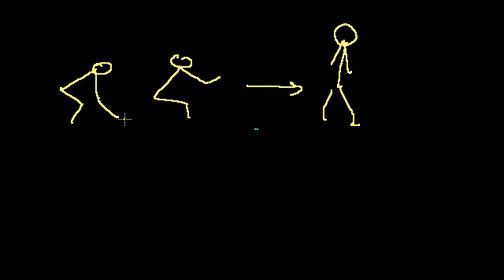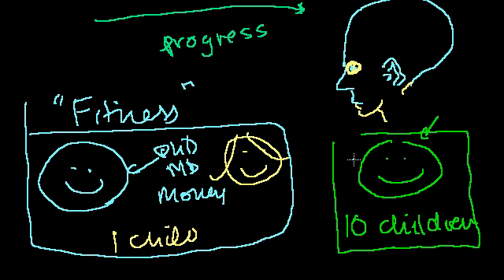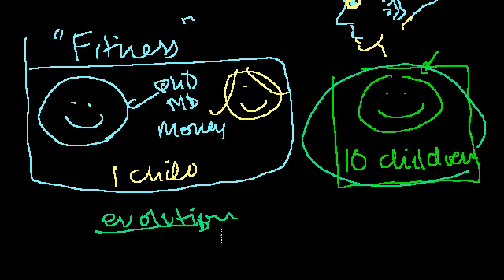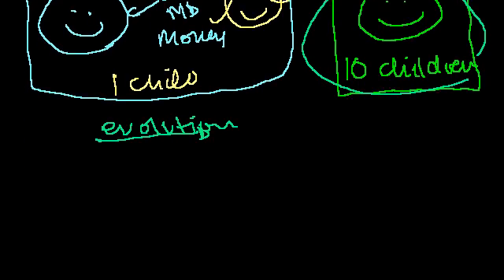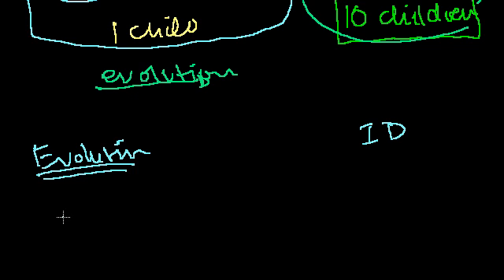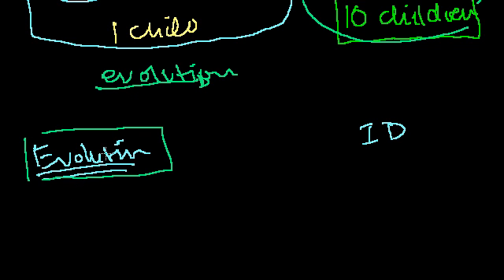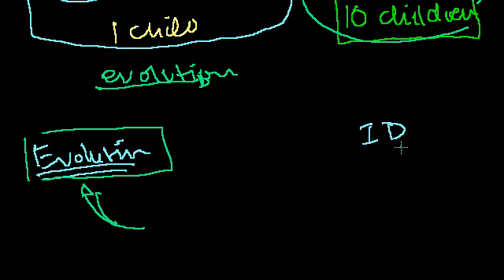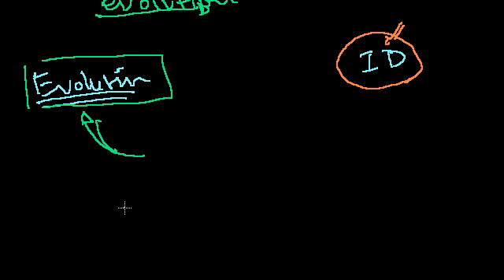Evolution Clarification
Clarifying some points on evolution and intelligent design